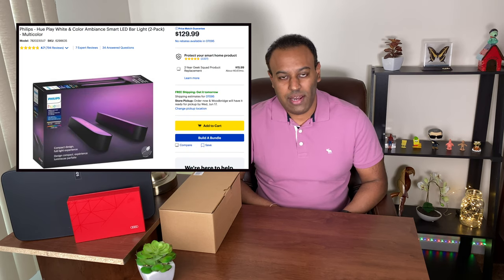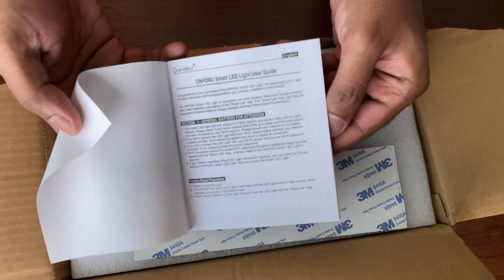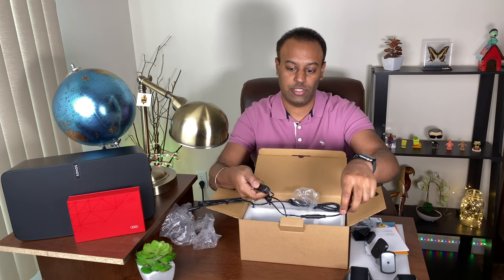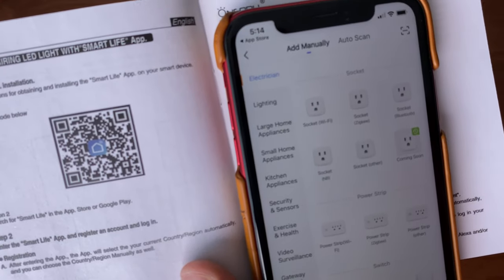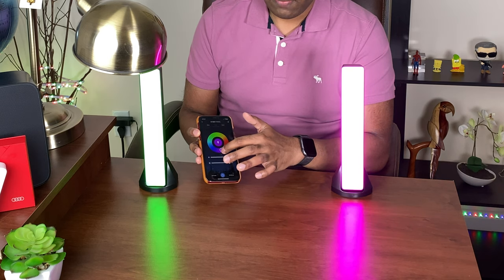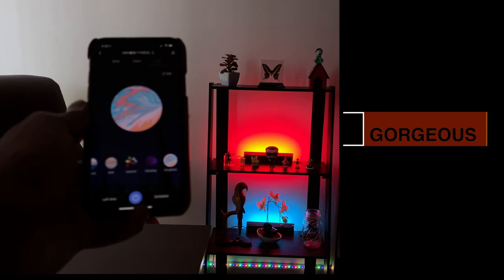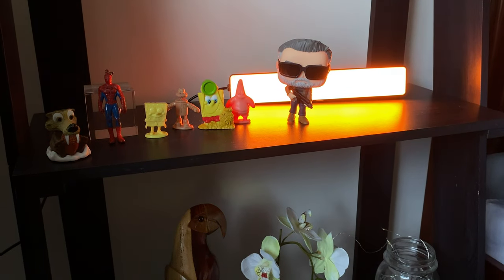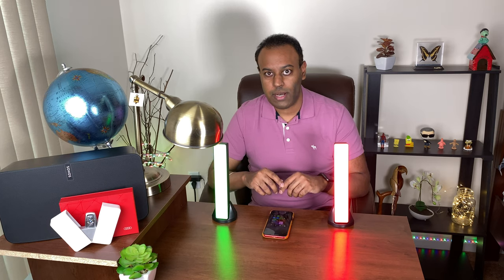PHILIPS HUE PLAY KILLER- BEST ALTERNATIVE! (LIGHTS ARE BACK IN SUPPLY)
The OnForYou Ambiance Bar lights are less than half the price of the Philips Hue Play bars and don't require a bridge to operate. If you are looking for cheaper Colorful lights that have Alexa/Google integration, Smart phone app control, require no bridge, easy installation and save you bucks, then these smart lights are for you!

Purchase OnforYou Bar Light on Amazon (BACK IN SUPPLY)

Purchase Philips Hue Play Bar on Amazon

Purchase Philips Hue Bridge on Amazon

Audio Credit
Fur Elise Mix by (Prod.Chae Dee)

Links listed in this video descriptions are affiliate links, which means at no extra cost to you, I will make a small commission if you click them and make a qualifying purchase.